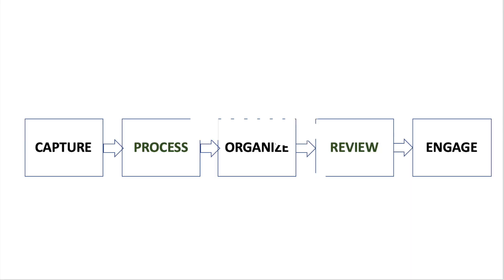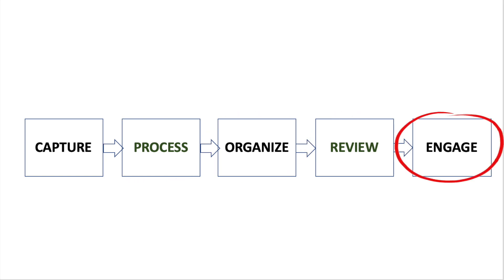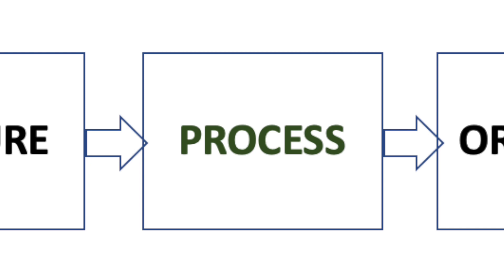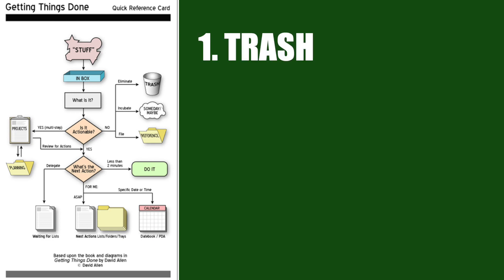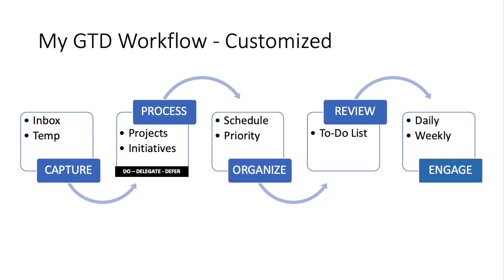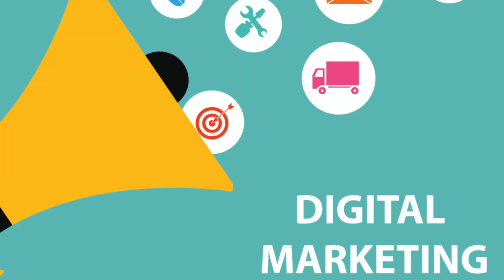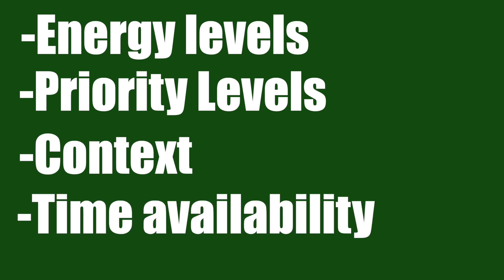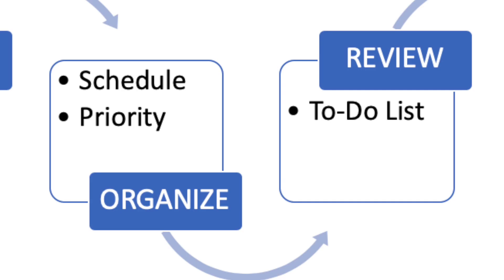How Do I Use Evernote & Things 3 with GTD!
Evernote and Things 3 Workflow - GTD (Getting Things Done). Evernote and Things 3 are great tools to define your workflow.

This video will show my workflow and how do I use Evernote and things 3 together to increase my productivity with the GTD methodology from David Allen.

Evernote and things 3 simplified and Things 3 tips and tricks in a workflow using the GTD method.

Getting Things Done book by David Allen